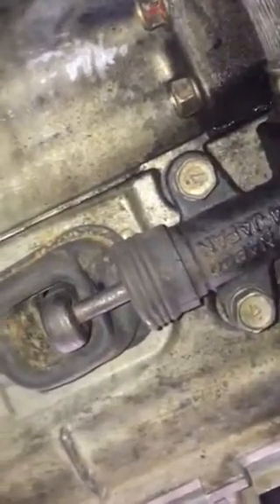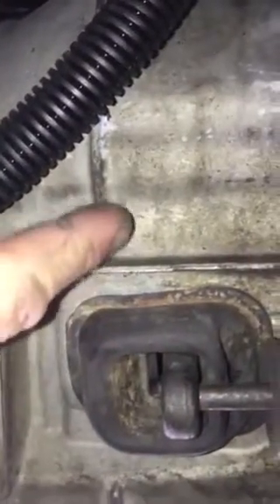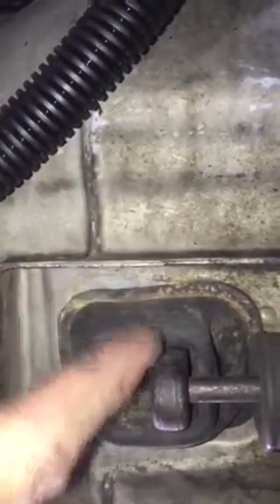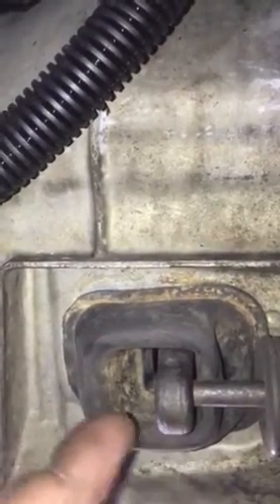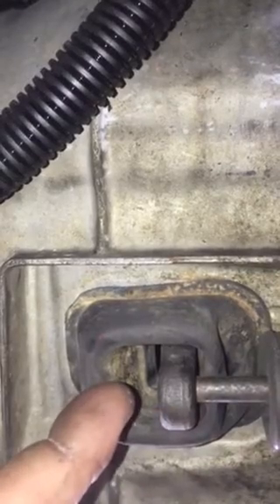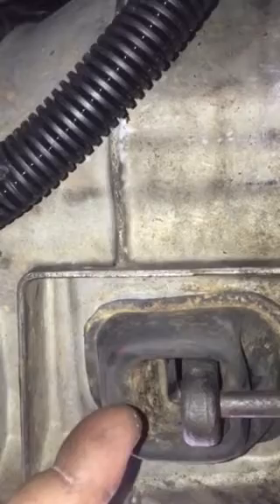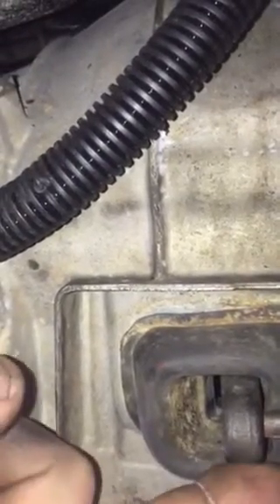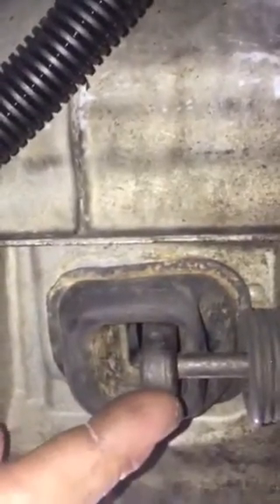D40 pathfinder navara clutch adjustment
Check out over videos about crank angles sensor and single mass flywheel very important